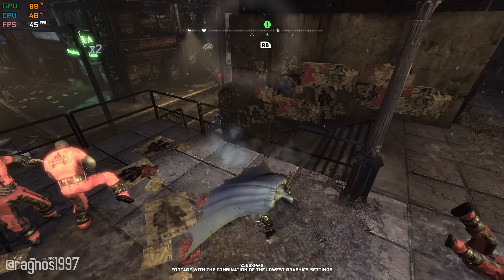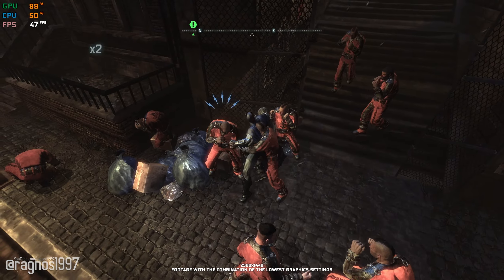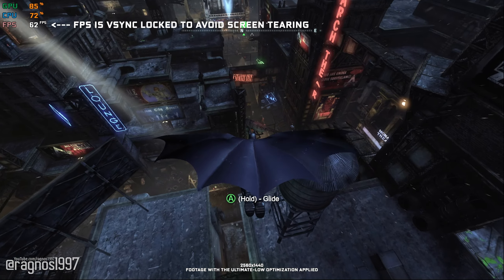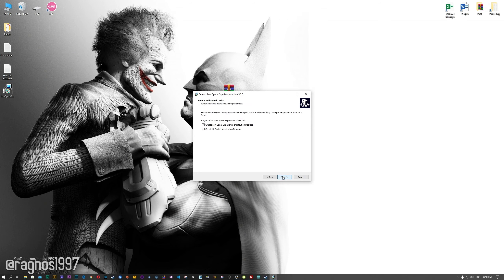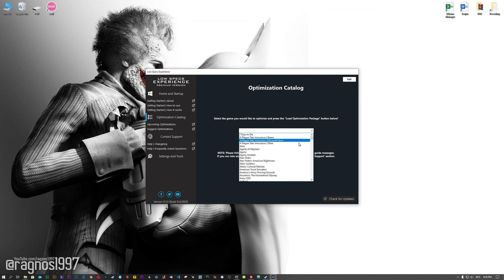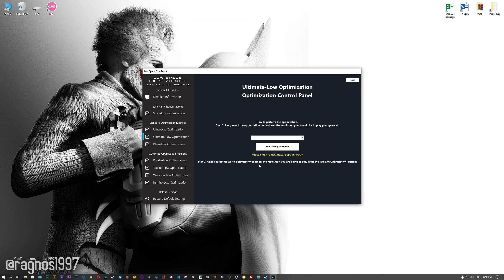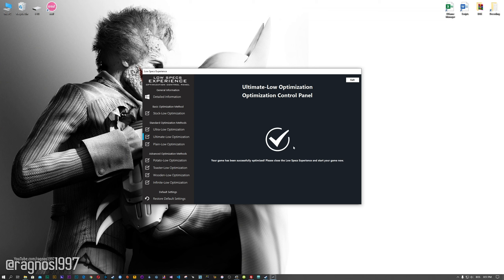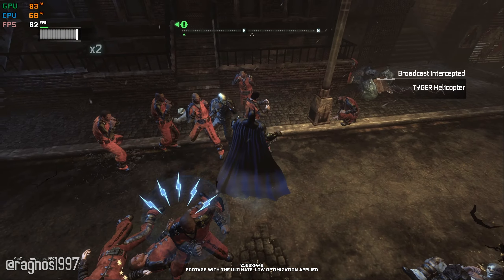Batman: Arkham City GOTY - How to Reduce Lag and Boost & Improve Performance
This is simple to follow guide video on how to improve the performance and reduce the lag of Batman: Arkham City - Game of the Year Edition. The optimization shown in this video is powered by the Low Specs Experience. Low Specs Experience is an in-house developed game optimization tool designed to optimize your favorite video games for maximum possible performance. It's a lightweight software package compatible with low-end, mid-end, and high-end PC configurations.

00:00 Introduction
00:46 Optimization Guide
02:03 Additional Gameplay Footage